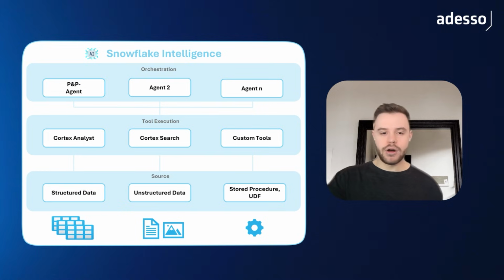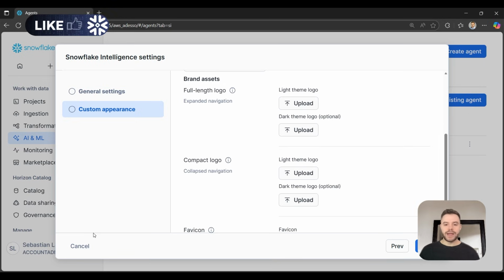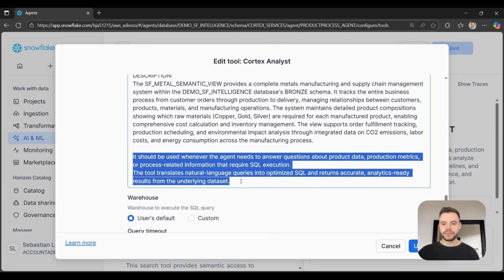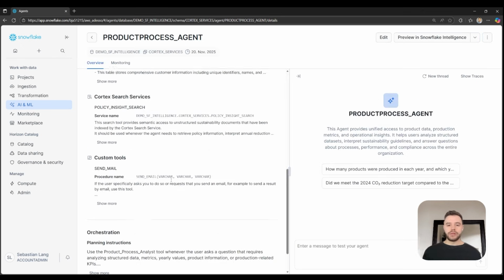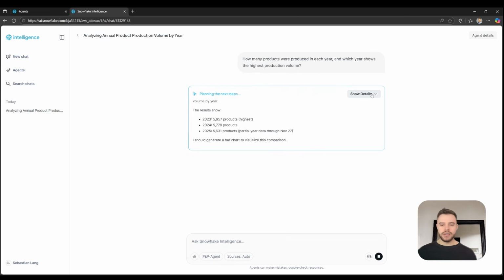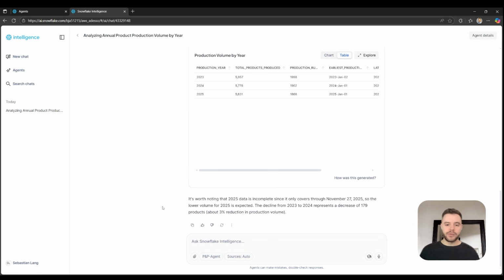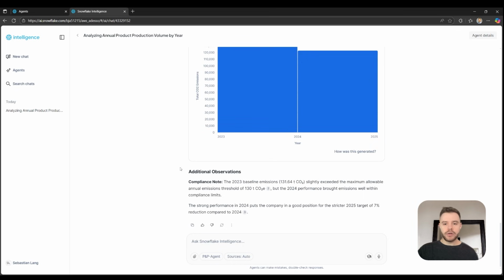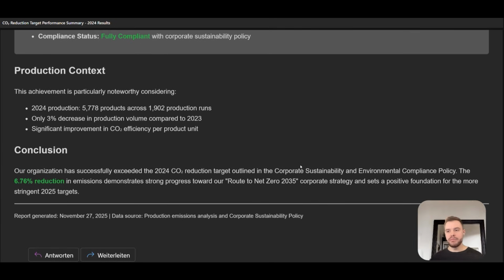Snowflake Intelligence in Action: AI Agent Implementation with adesso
In this demo, Sebastian Lang (Cloud Data Engineer, adesso SE) walks you through implementing Snowflake Intelligence which is now available for all accounts. He demonstrates how Snowflake Intelligence integrates into existing data and AI environments and outlines the key components required for setup.